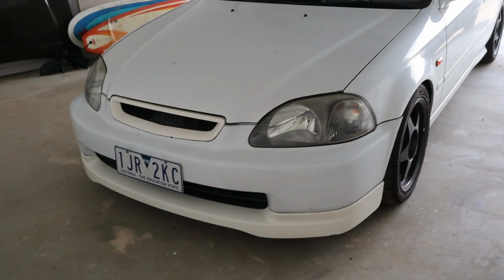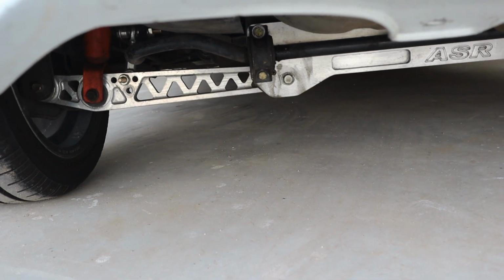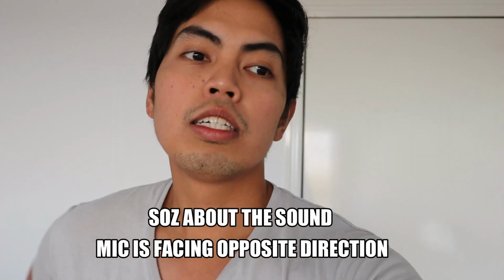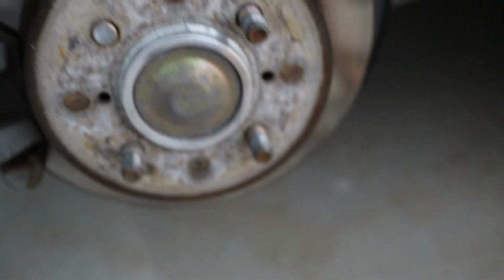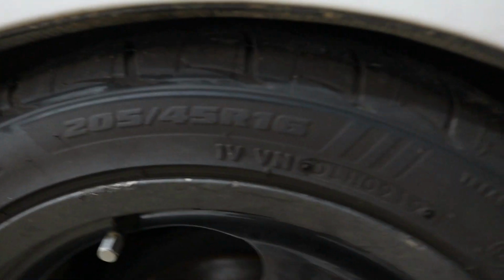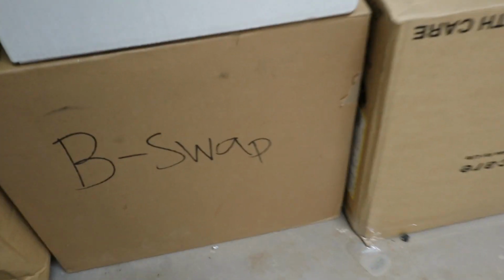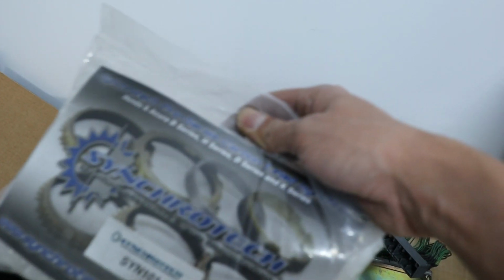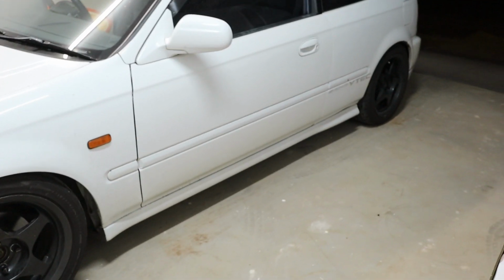MIA for 2 years and I broke my wheel studs cause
Updates on my civic hatchback build, few changes since my last upload.